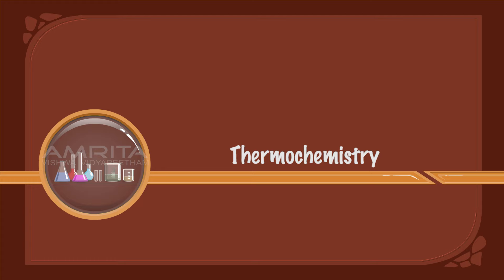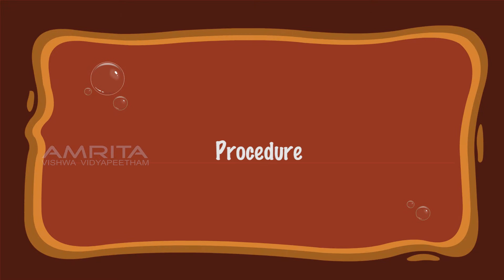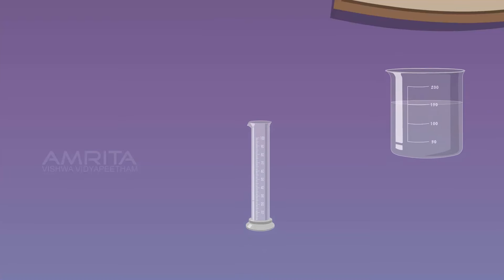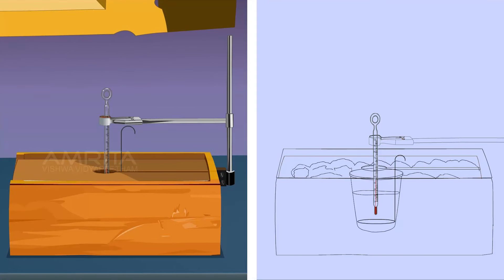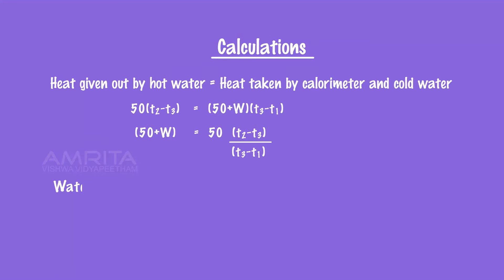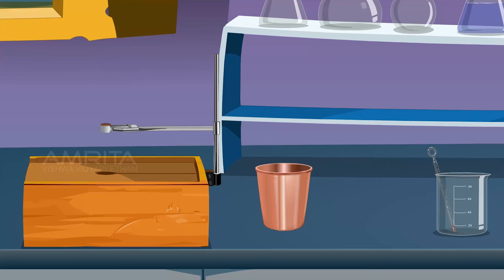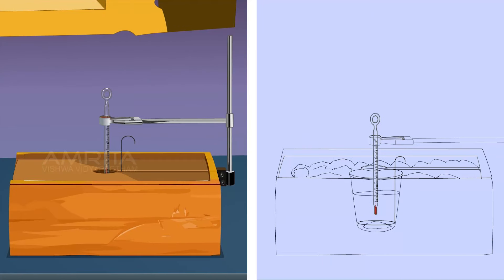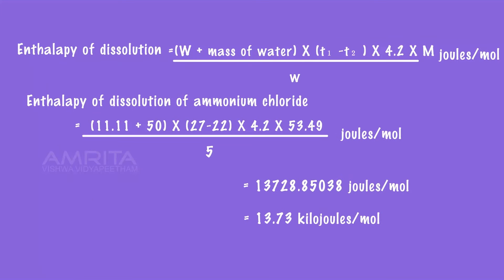Thermochemistry - MeitY OLabs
Thermochemistry  :-
Thermochemistry is the study of heat and energy associated with a chemical reaction or a physical transformation.  A reaction may absorb or release energy. Measurement of heat changes are carried out in vessels called calorimeters. During measurement of heat changes, the calorimeter also absorbs some heat; this amount of heat should also be known. It is called calorimeter constant or water equivalent of calorimeter. To determine the water equivalent of calorimeter, known volume of hot water at a specified temperature is added to known volume of water contained in the calorimeter at room temperature. Since energy is conserved, the heat taken by calorimeter and cold water should be equal to heat given by hot water.

This video explains how to determine (A)  Water equivalent of calorimeter and (B) Enthalpy of dissolution of given salt.